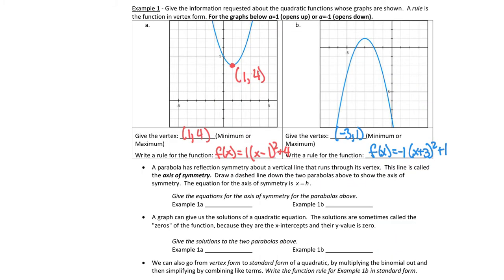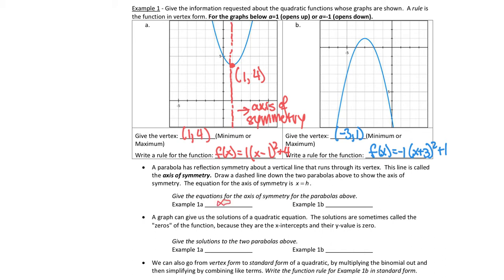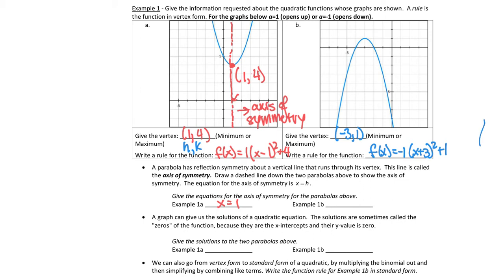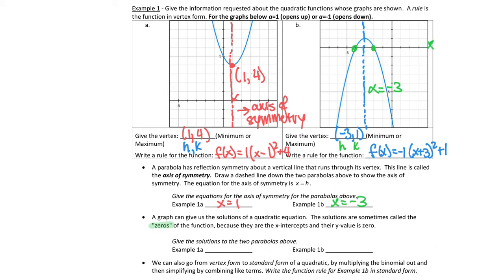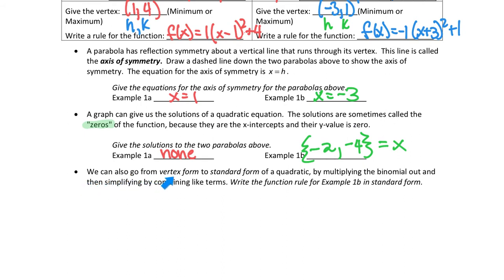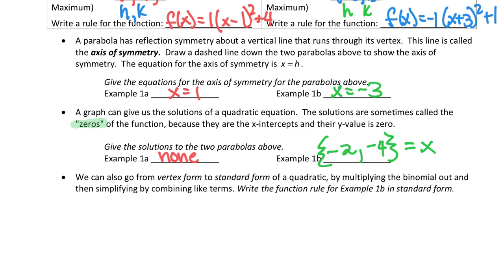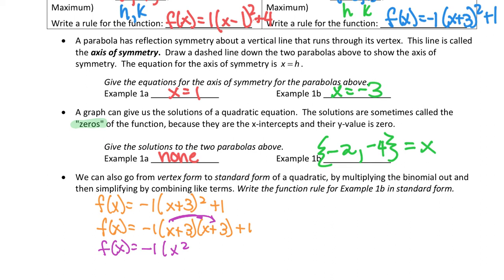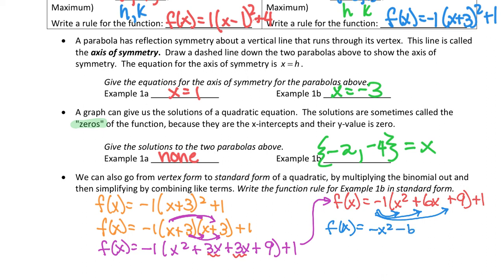Algebra 1 - 9.5B Vertex & Standard Form of Quadratic Functions